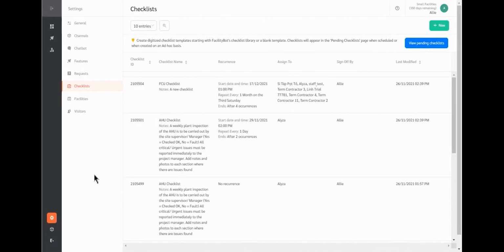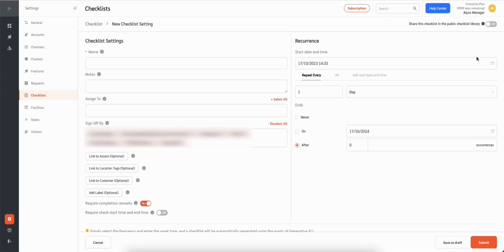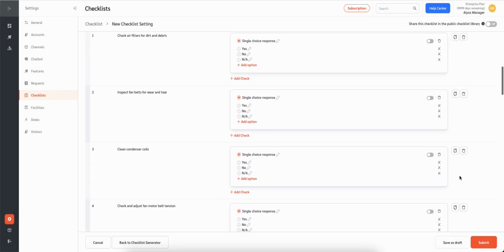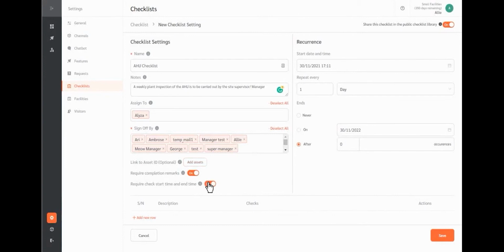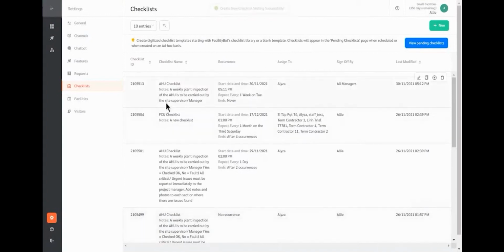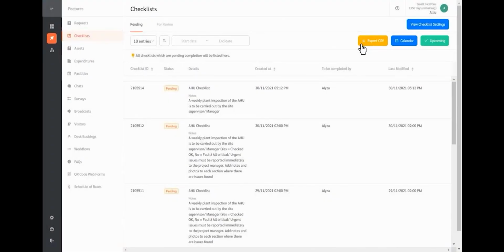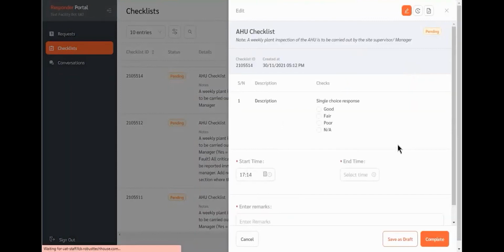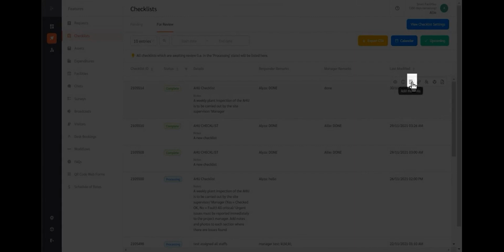Creating a checklist Using Automated Checklist Generator in FacilityBot